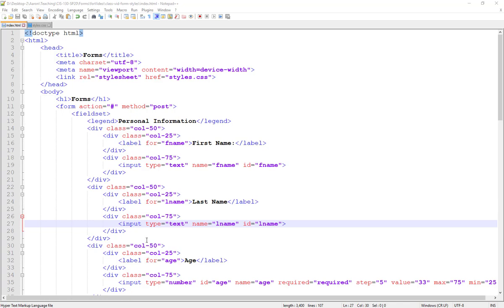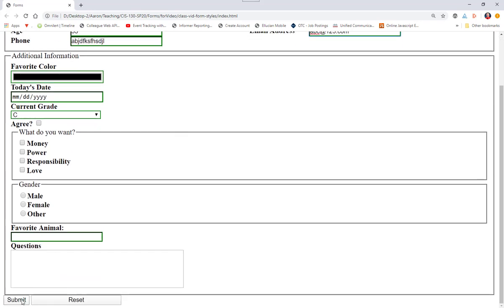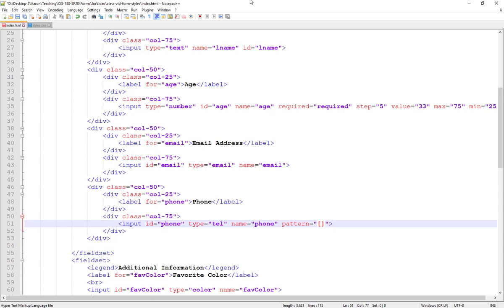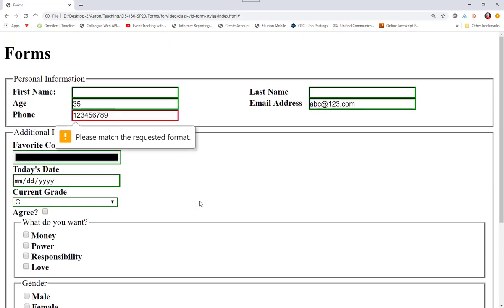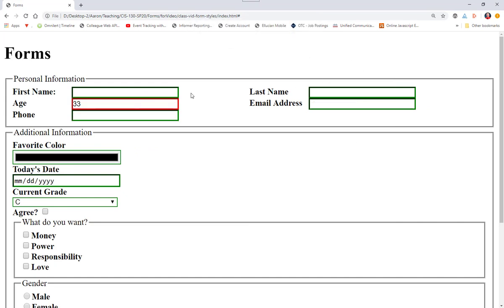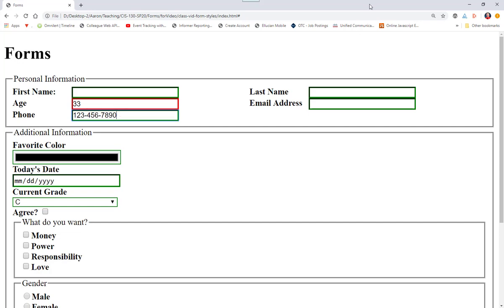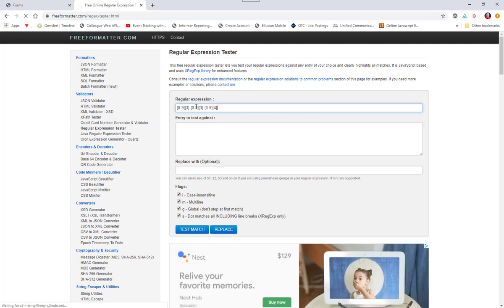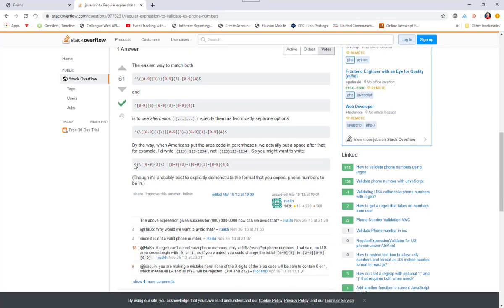Input Patterns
Taking a look at using the pattern attribute for input elements